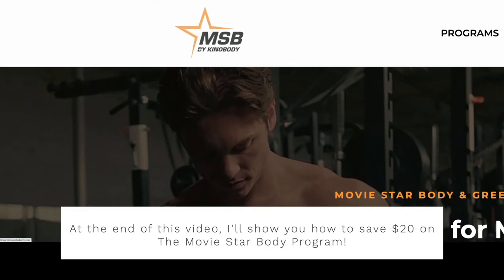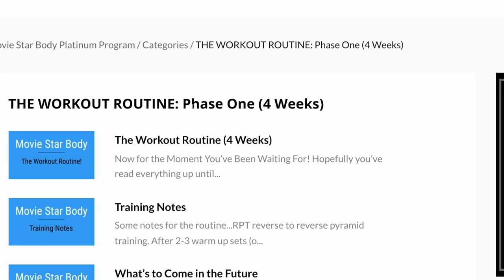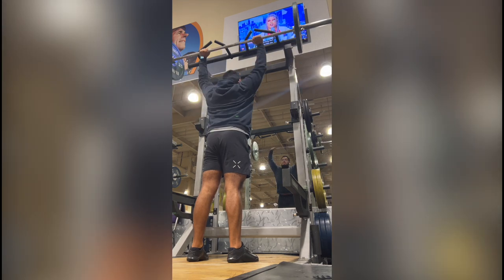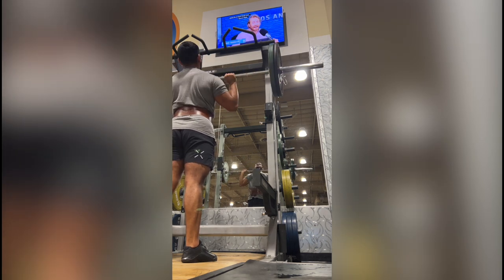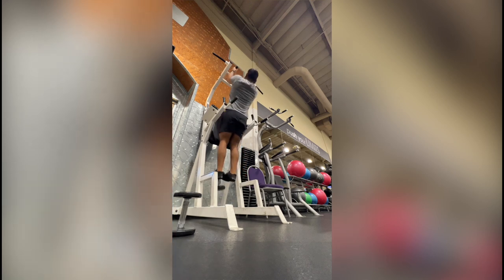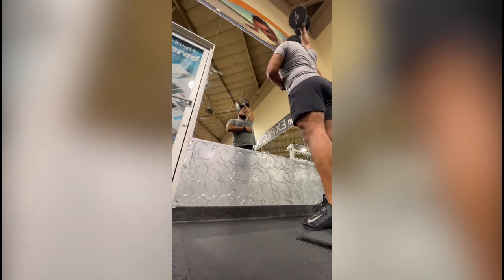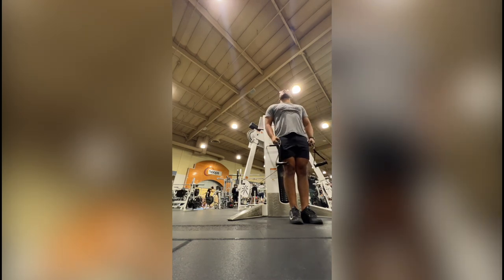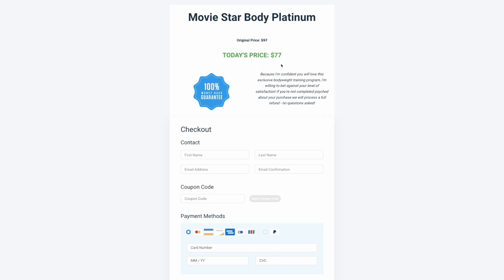Movie Star Body Program Review [Day 1 Phase 1]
In this video series, I'm going to go over each workout of Greg's Kinobody Moviestar Body program. The workouts are actually tough. I'm used to a 5-day workout so I thought 3 days per week would be weird but so far it's going great. As with any program, it only works if you follow it.

Obviously, you would have to track your calories and macros and follow the nutrition plan. I hope this video helps with your decision on whether or not you buy the program.

Want to know what equipment I use? Hope this helps!

Let's chat!